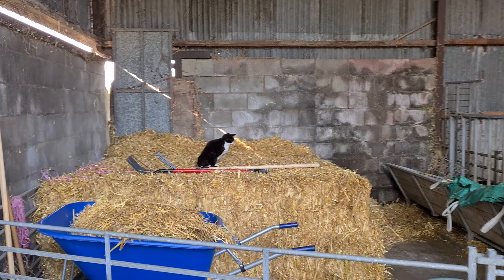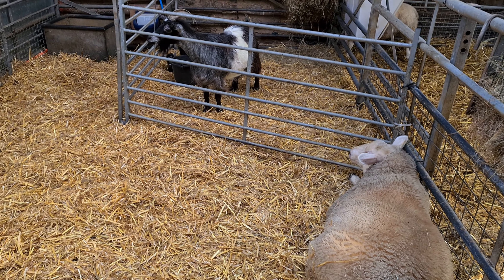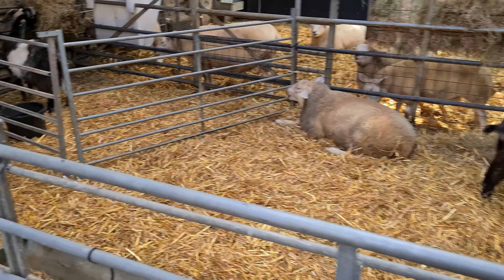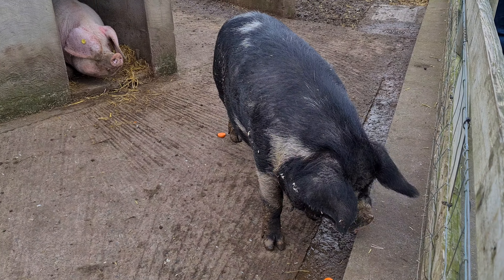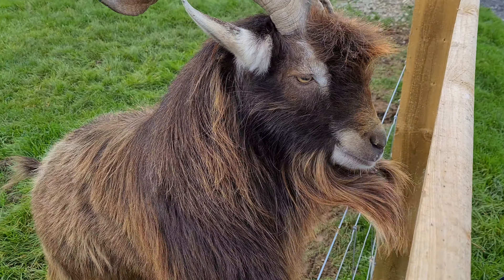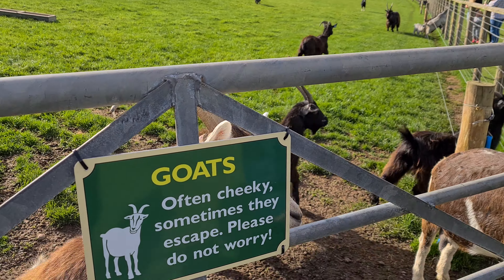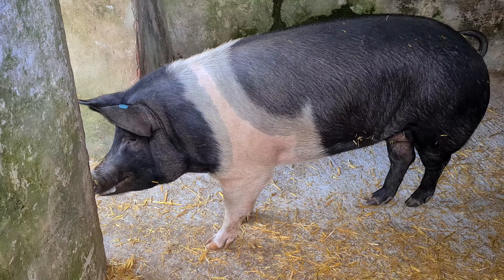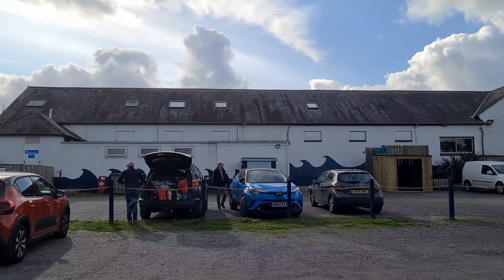Foel Farm Park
Foel farm park is a great family day out in Anglesey.  There a loads of animals to view and feed, also baby ones too.
There are also quad rides and a tractor ride which gets you among the animals.
It location is on the banks of the Menai which is a stunning place, the scenery is awesome.
Goats, Cows, Sheep, pigs and more. The largest pillow is also great for the kids to play on.

Awesome micro fibre towels
Small first aid kit
Over size hoody fleece!
Fruit of the Loom T Shirts